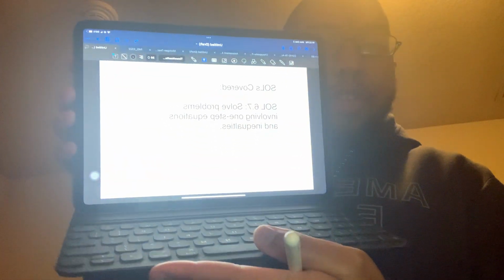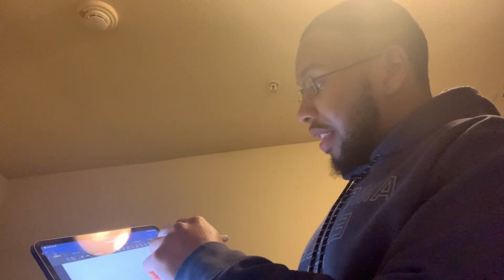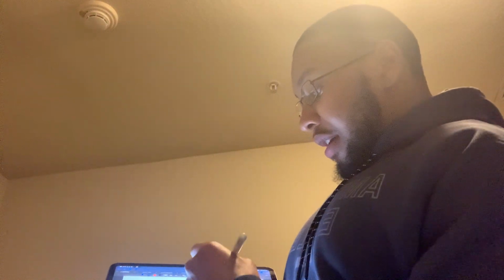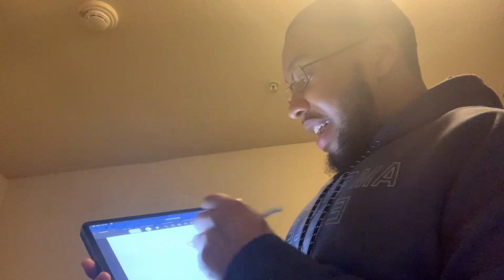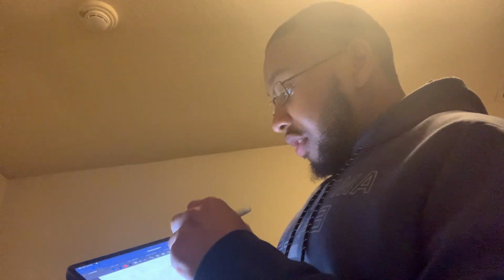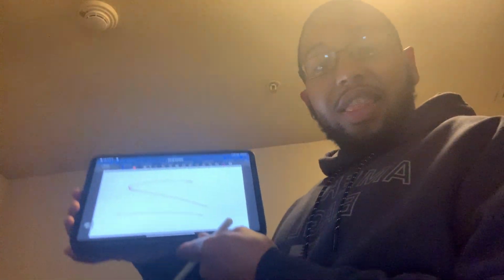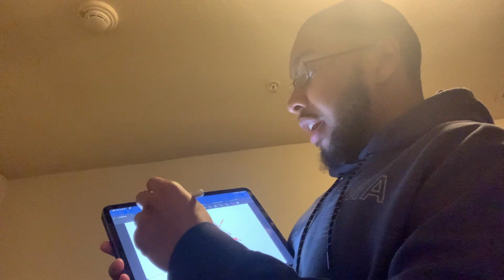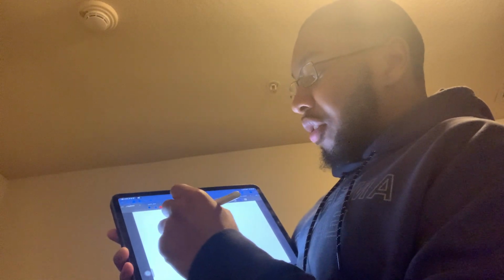EDU 420 Lesson Plan